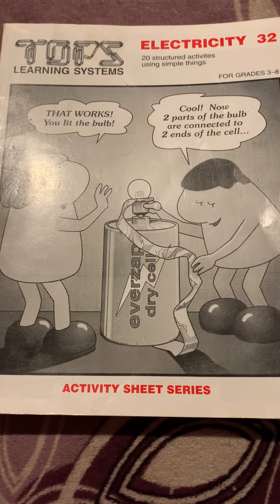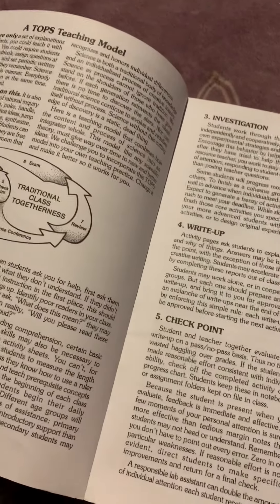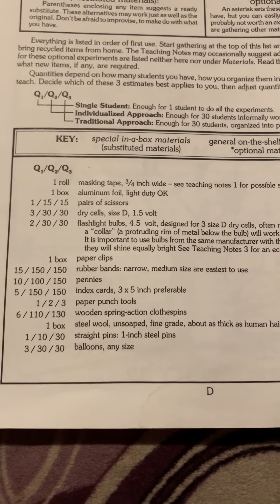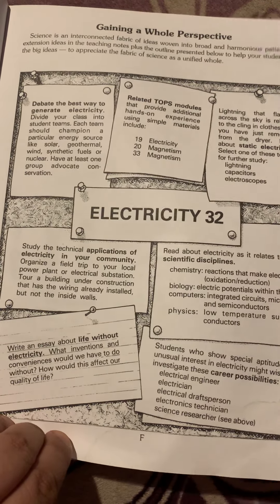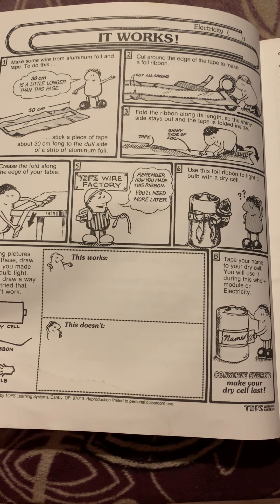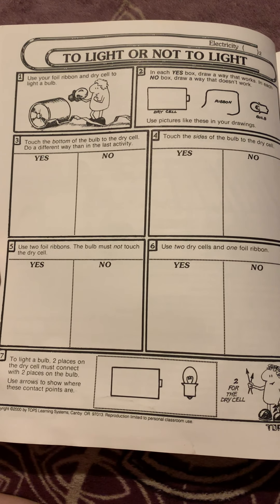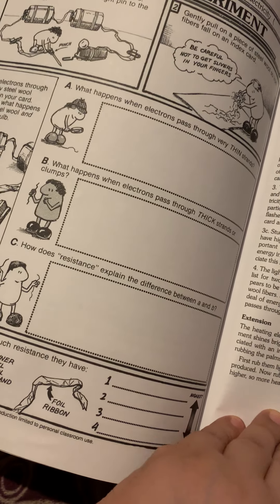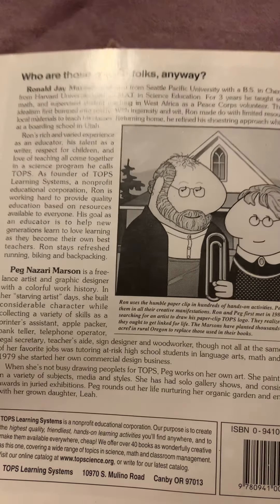Video Review for TOPS science workbooks